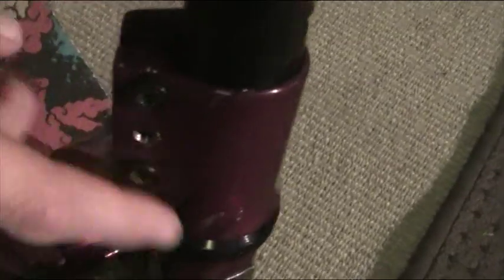mgp nitro extreme she devil compared to 2011 mgp nitro extreme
their is a massive leap in goodness from 2011 one to the new 2012
the 2012 one is the best